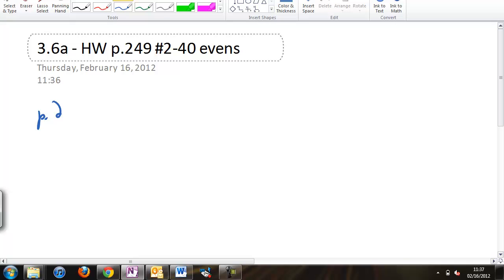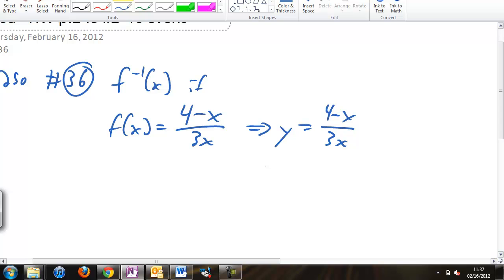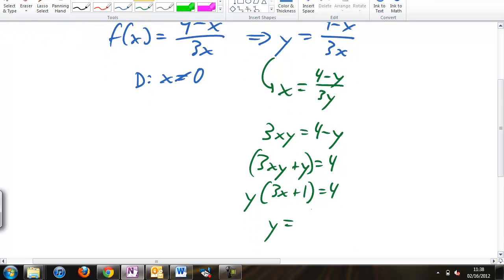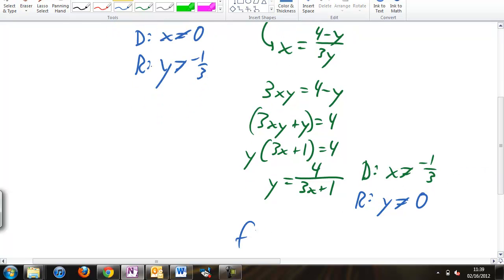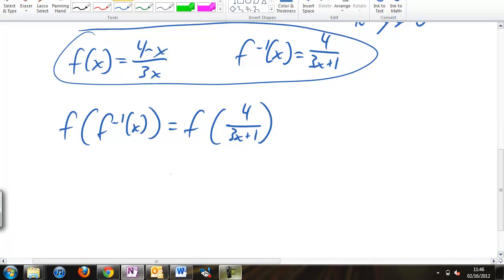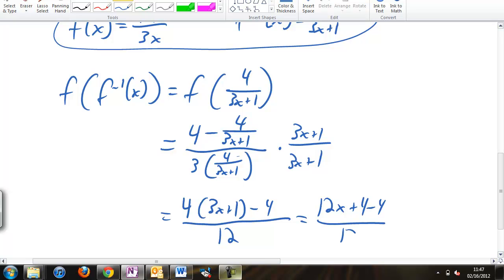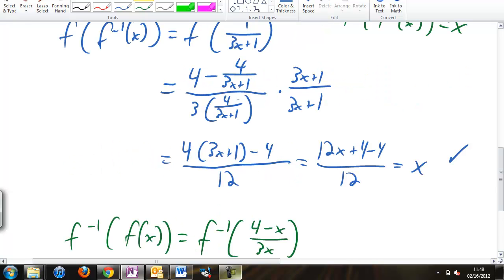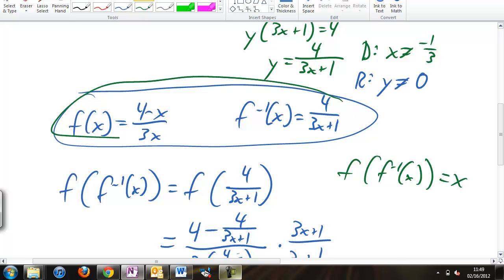Precalc - 3.6a HW #36.mp4